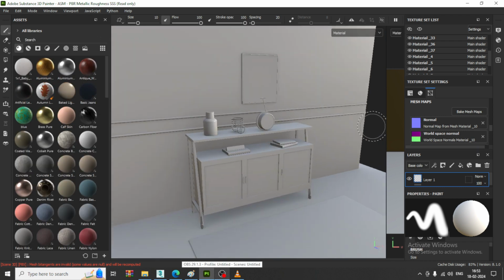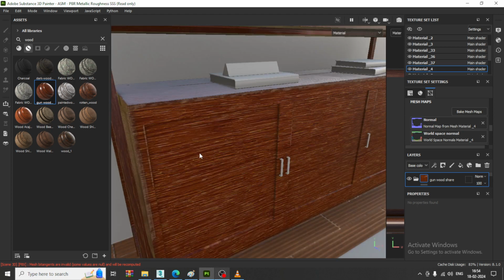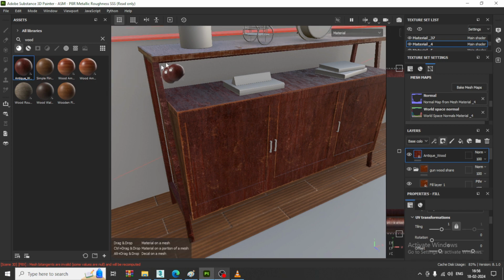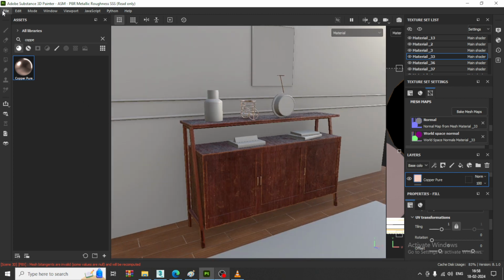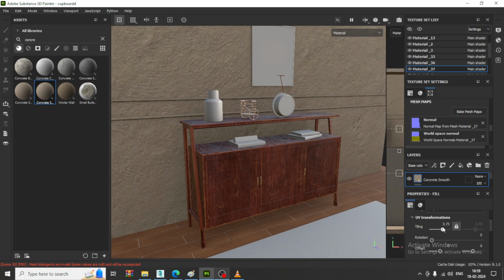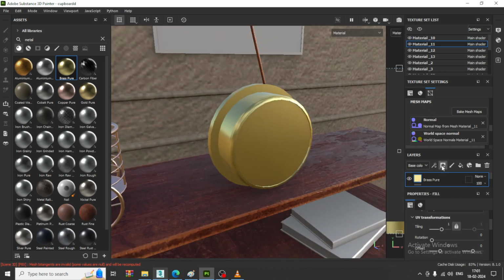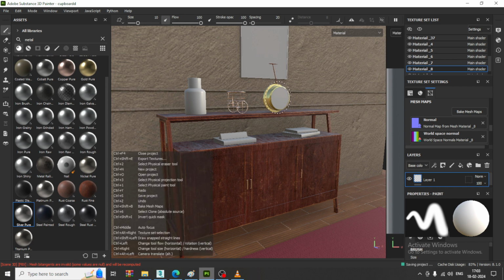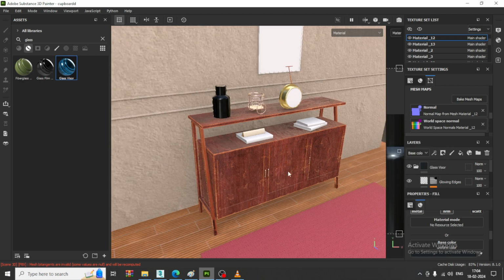"Master Texturing: Texturing a Stylish Table with Storage Cupboard in Substance Painter" ( Part 7)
Welcome to our YouTube tutorial on Texturing! In this video, we will guide you step-by-step on how to master the art of Texturing a Table with Storage Cupboard using Substance Painter

Assigning Materials in Substance Painter.
Working with masks